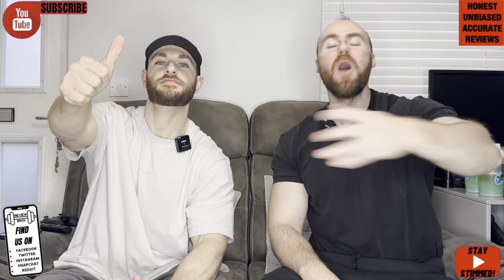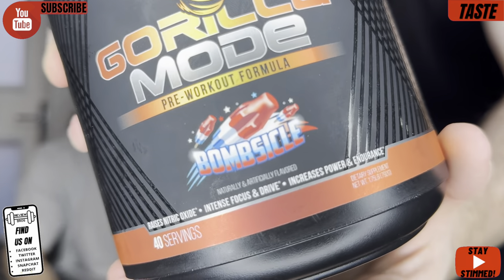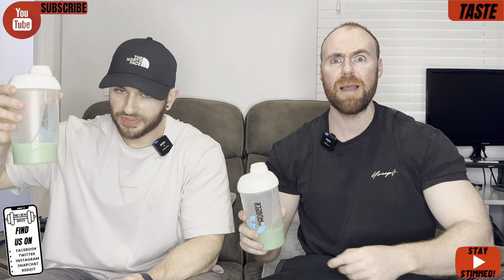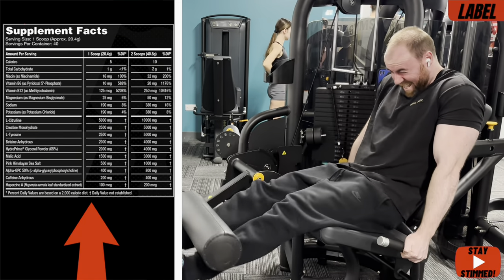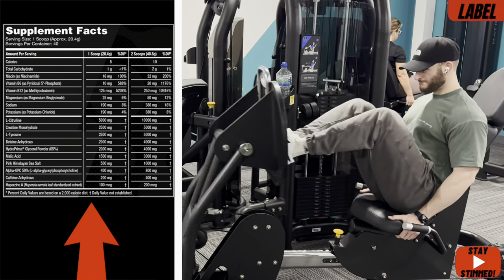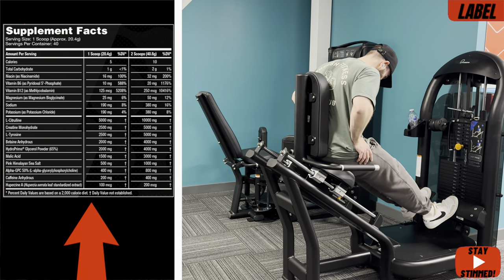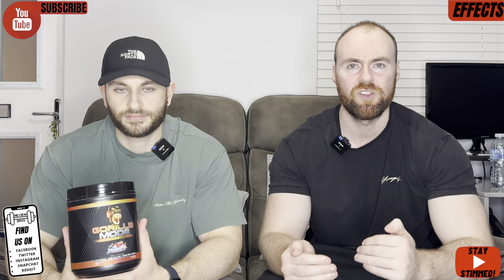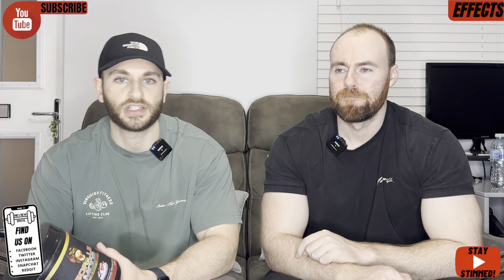THE NEW GORILLA MODE PRE-WORKOUT VERSION 2 REVIEW 🦍 GORILLA MIND PRE | MORE PLATES MORE DATES ‼️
‼️🔗 LINKS / CODES RELEVANT TO THIS VIDEO 🔗

CODE: RB10

PRIMARY COUNTRY OF SALE: 🇺🇸

Today we review GORILLA MODE PRE WORKOUT BY GORILLA MIND and give you our honest thoughts on everything about the product - Taste, Mixability, Label, Effects and summarise it with our Final Verict❗️

THE REVIEW BROS OFFICIAL PRE WORKOUT IS BACK, FOR A LIMITED TIME!

THE ORIGINAL RB T-SHIRT IS NOW AVAILABLE (includes a free scoop of a mystery pre-workout❗️)

One of the most well renowned and popular supplements brands to ever exist 💥

⤵️⤵️⤵️⤵️JOIN LINK⤵️⤵️⤵️⤵️